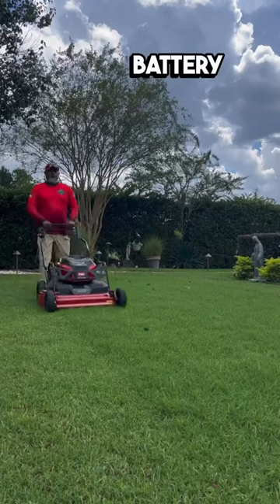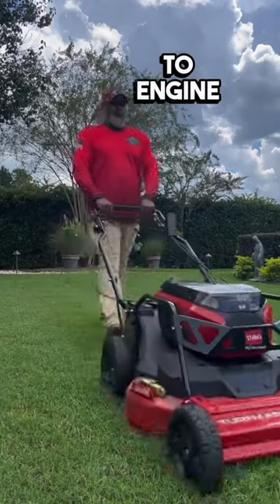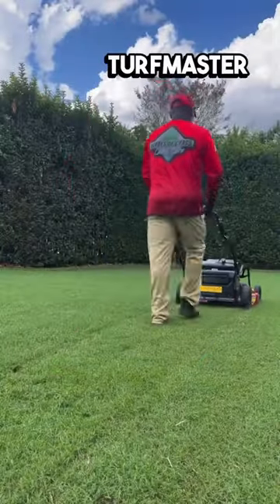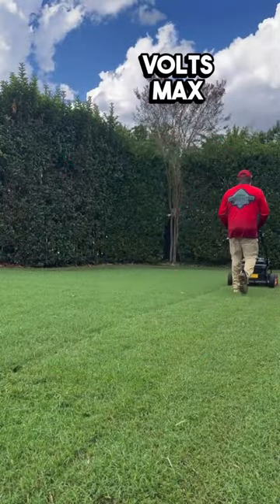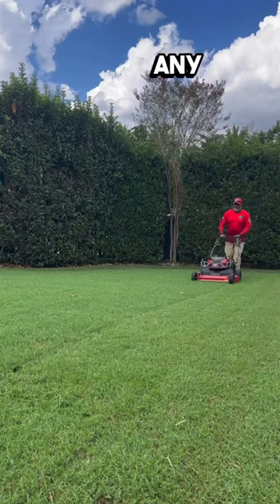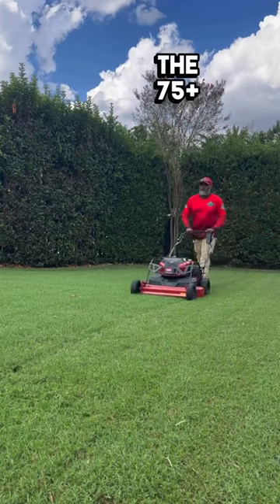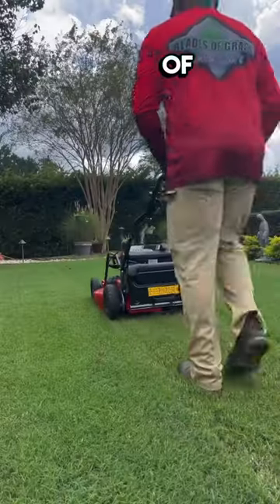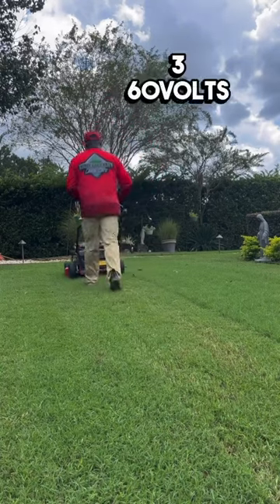30 in. TurfMaster Revolution Electric Mower by TORO